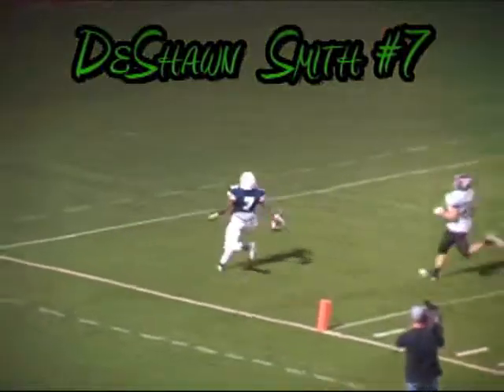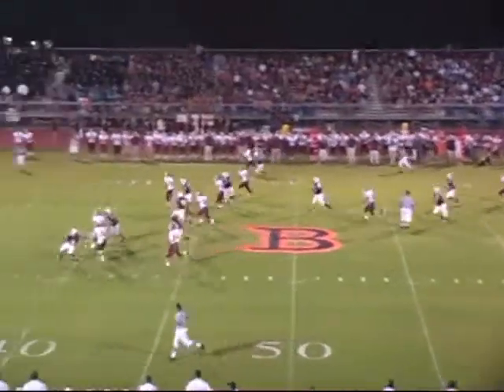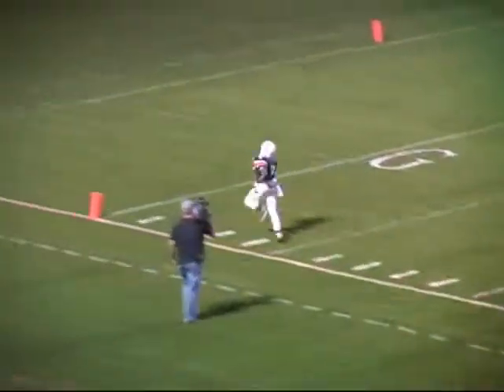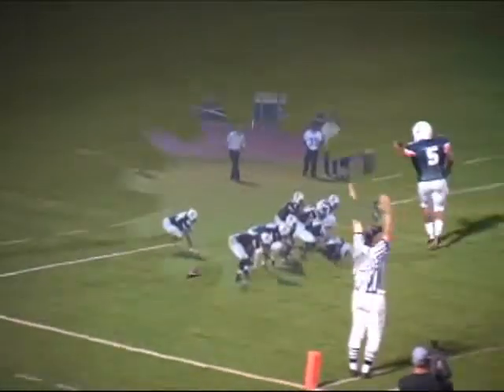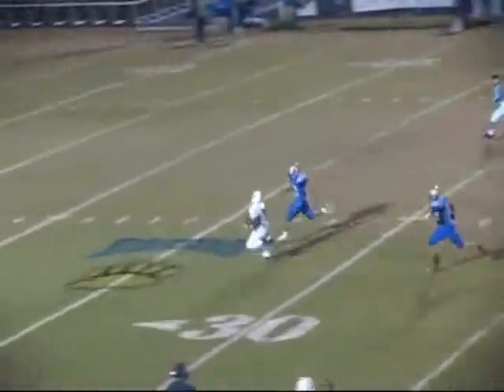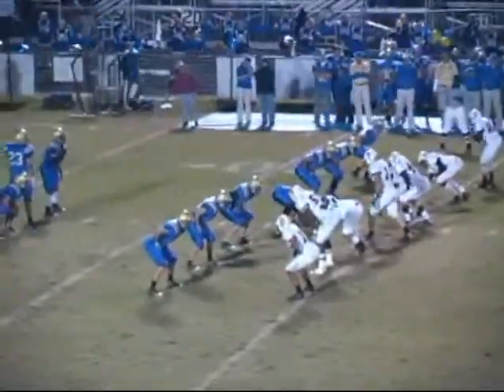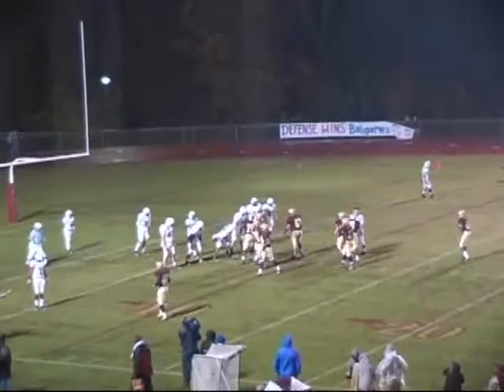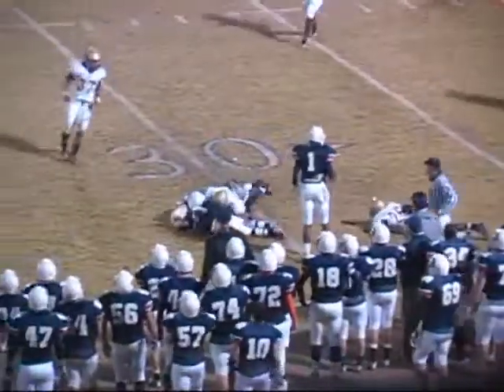DeShawn Smith web.wmv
Highlight Reel